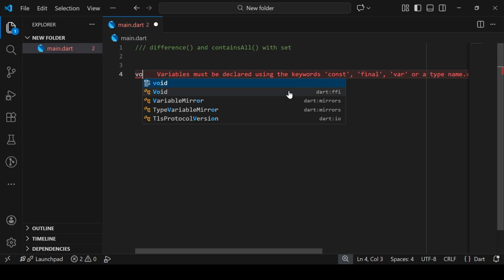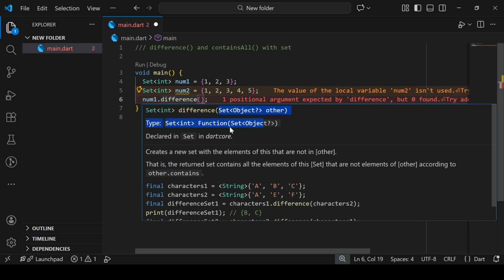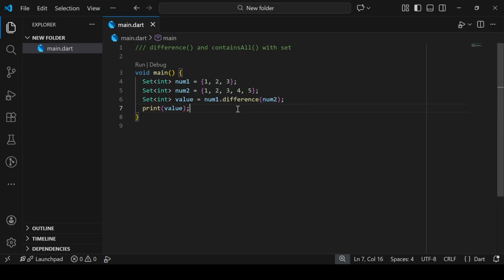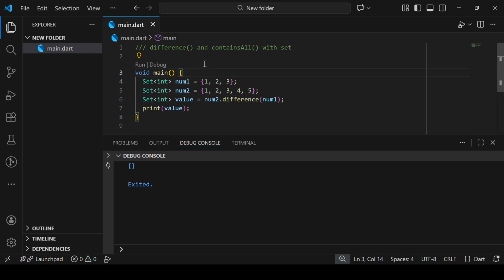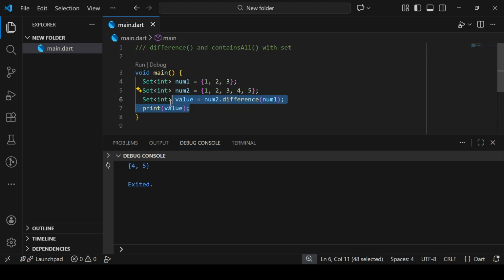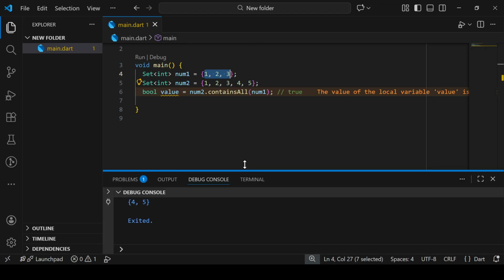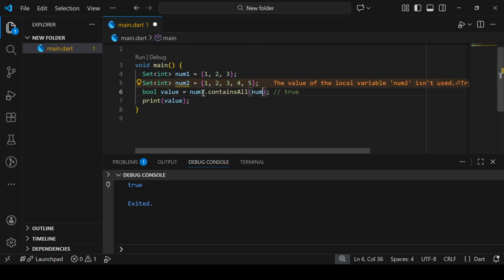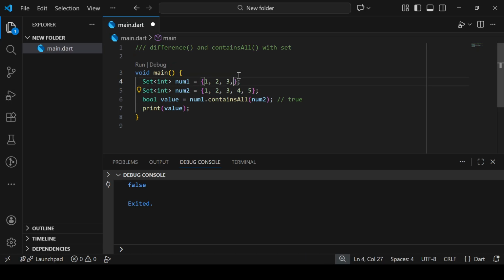Dart Set difference & containsAll: Master Collection Logic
In this tutorial, we dive deep into how to use the Dart Set difference and containsAll methods to streamline your data validation and filtering. These powerful built-in functions are essential for writing clean, performant code in any Flutter or Dart application.